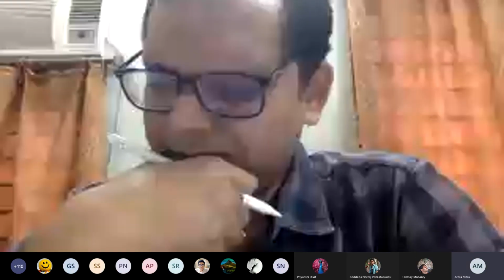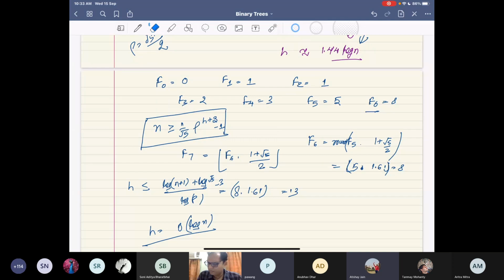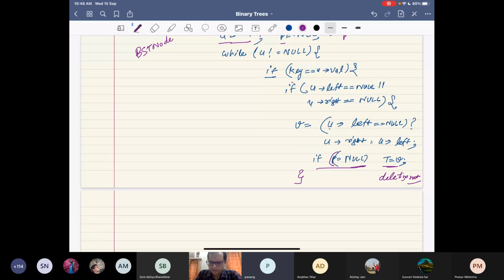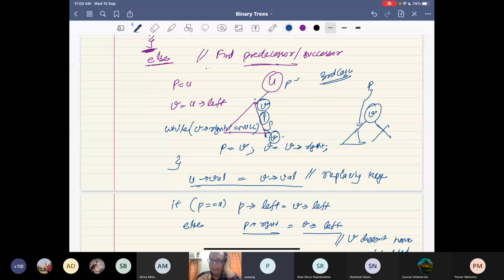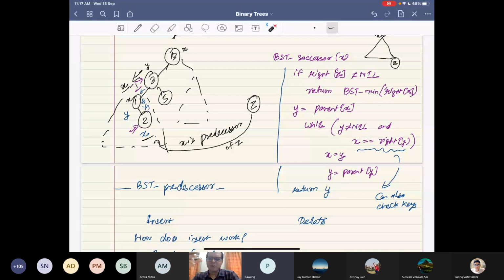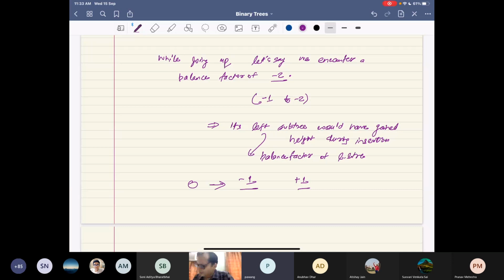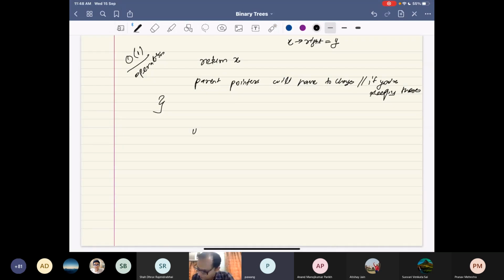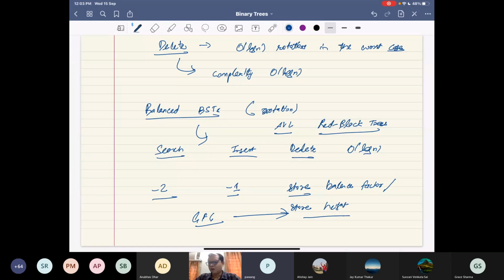W06_14_PG_2021-09-15_Wed